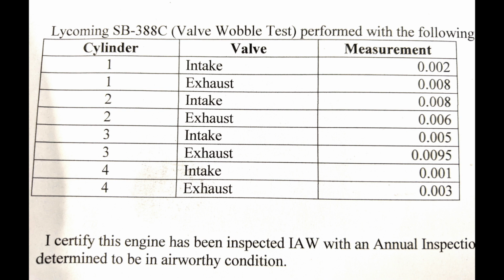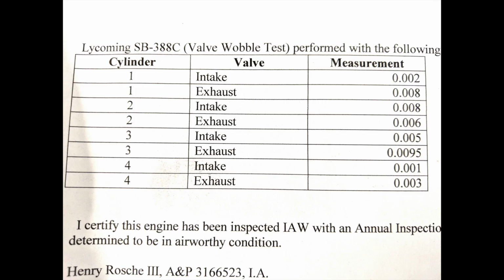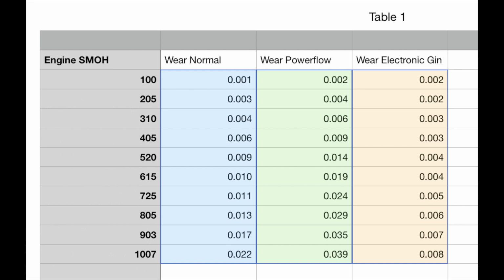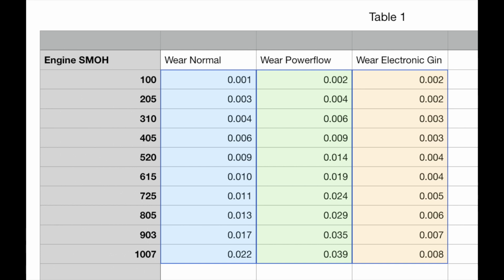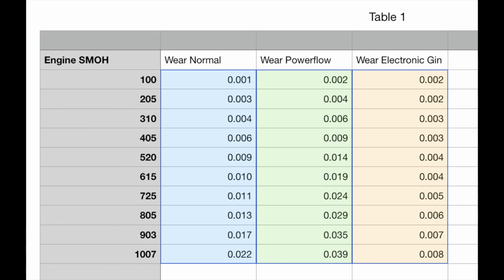Exhaust Valve Guide Wear - Different Scenarios - Grumman Style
Exhaust Valve Guide Wear - Different Scenarios - Grumman Style:  Today we compare a normal engine, one with Powerflow and one with ExectroAir electronic ignition.